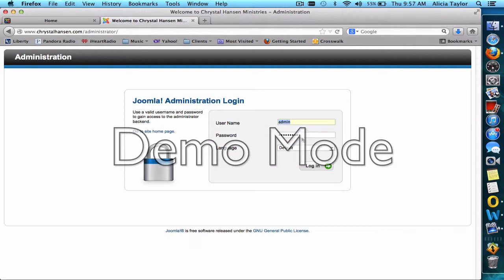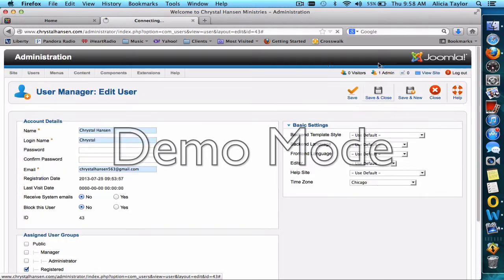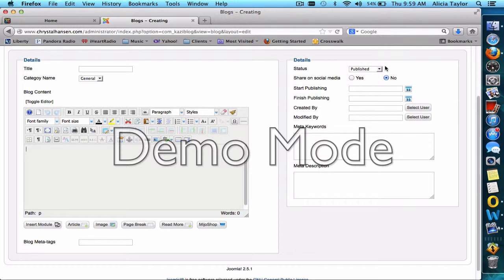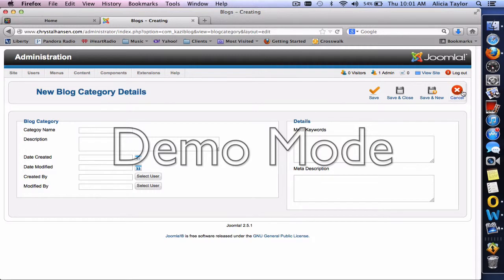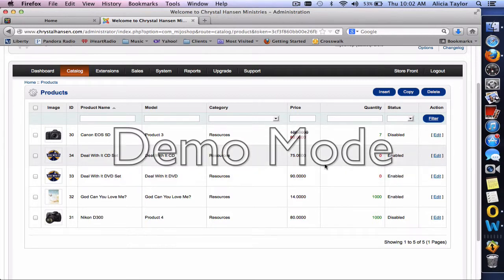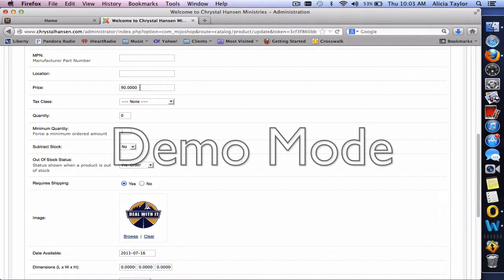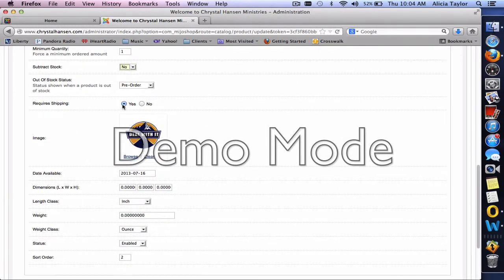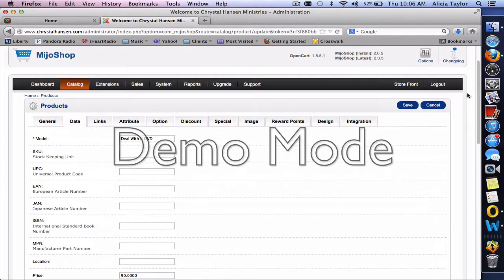Chrystal Blog Info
How to manage blog app